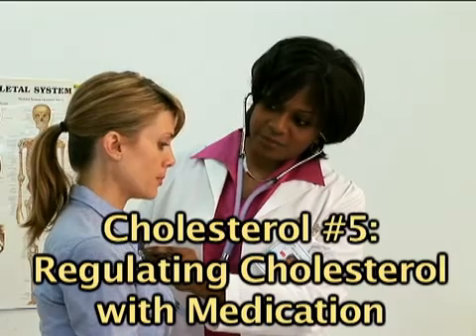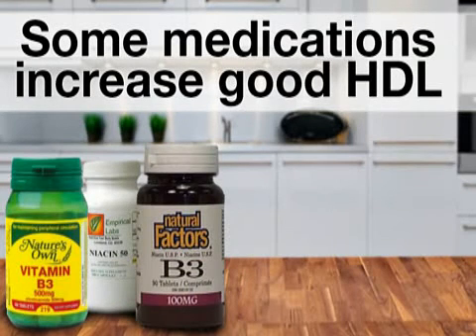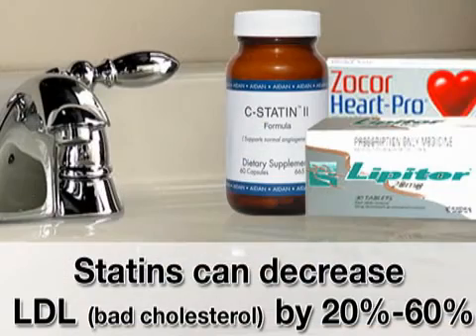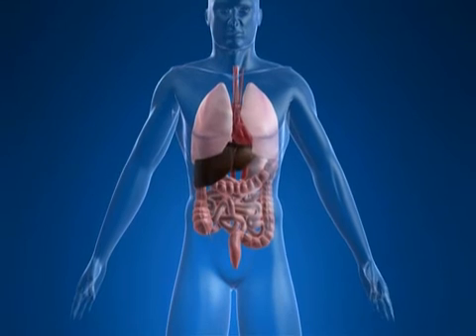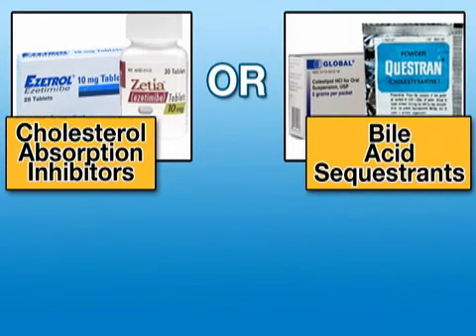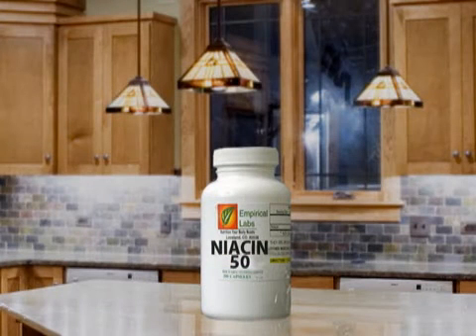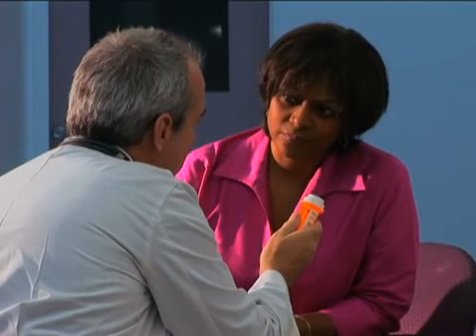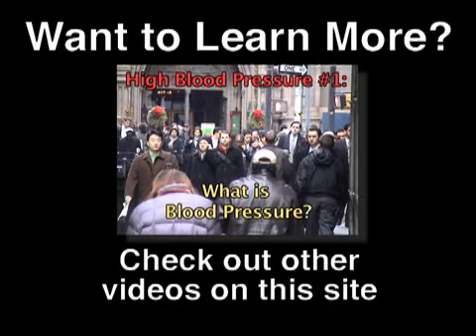Cholesterol-Lowering Medication (Cholesterol #5)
When a low-cholesterol lifestyle doesn't get your numbers in an appropriate range, your doctor may recommend supplementing with medication to help you on the road to better health.Watch More Health Videos at Health Guru